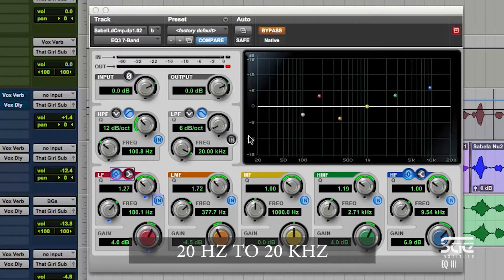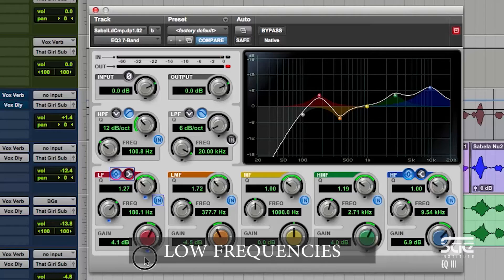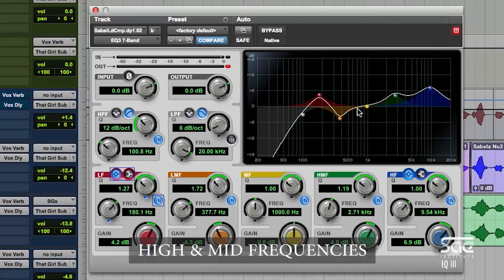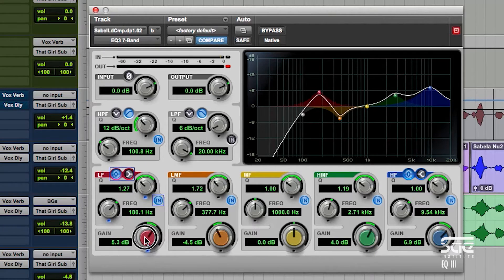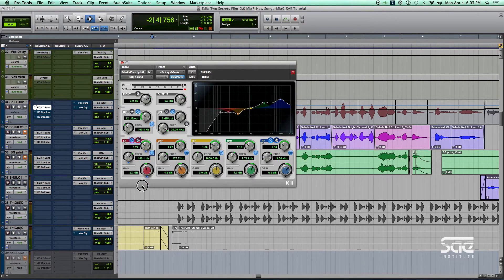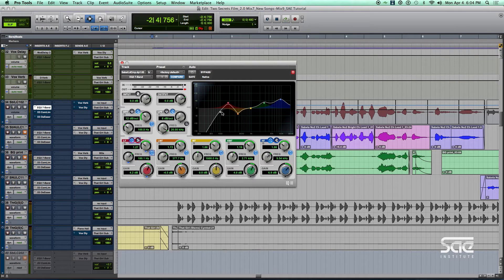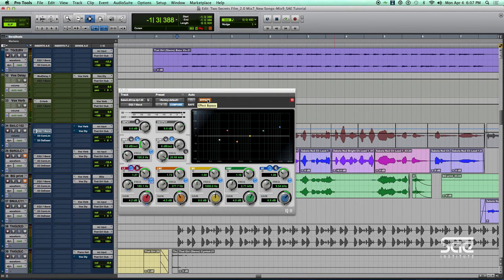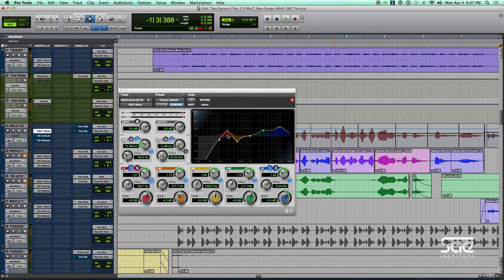How To: Treat Your Vocals with EQ // SAE Institute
Sit down with Charles Dye, Instructor at SAE Institute Miami, to learn more about working with your vocal track in the Digital Audio Workstation.

Charles describes the differences in frequencies of notes and how you can enhance or lessen frequencies using EQ. See the adjustments Charles makes to various frequencies, and hear how it alters the track compared to the dry recording.

Learn more about our accelerated Audio Technology and Music Business programs and locate an SAE Institute campus near you